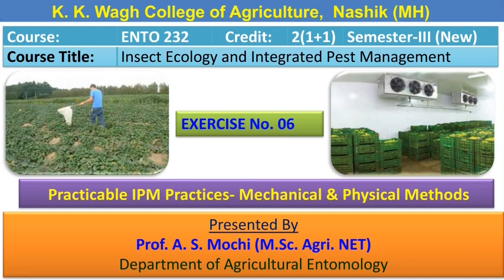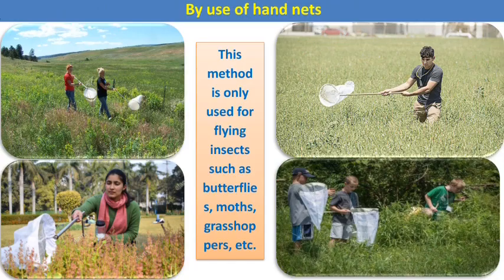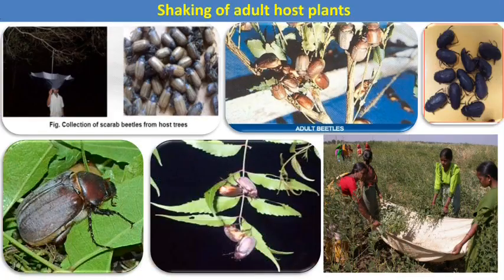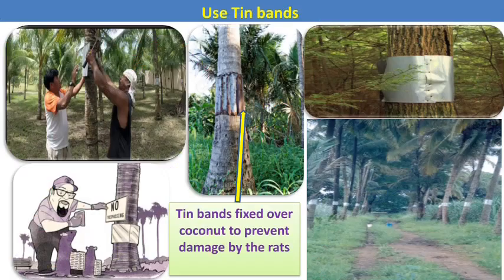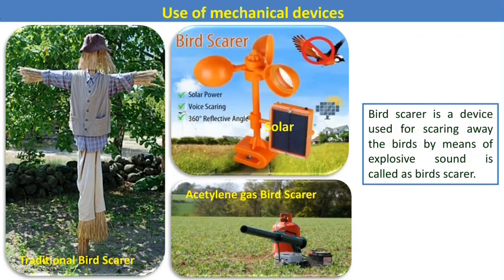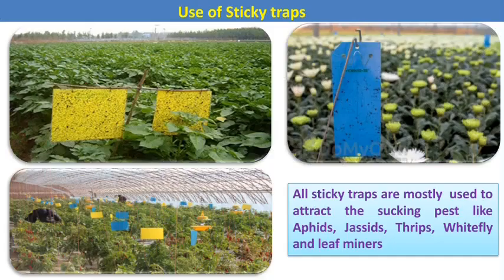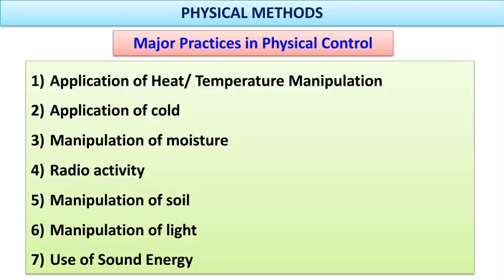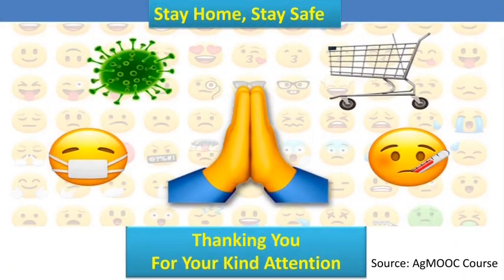Exercise No. 6, ENTO 232 Mechanical and physical Control